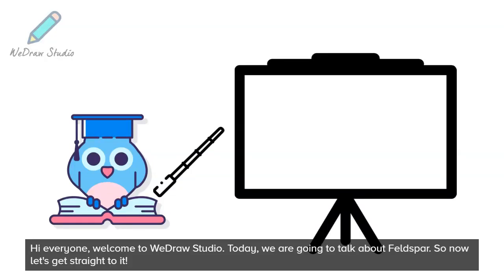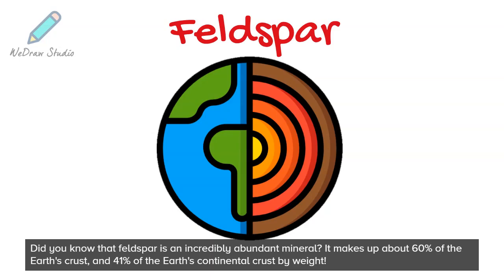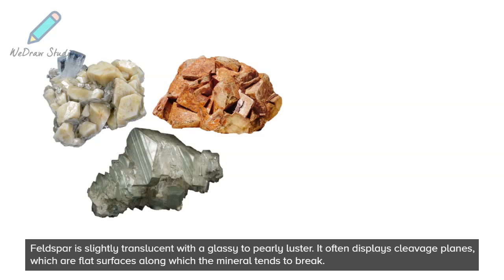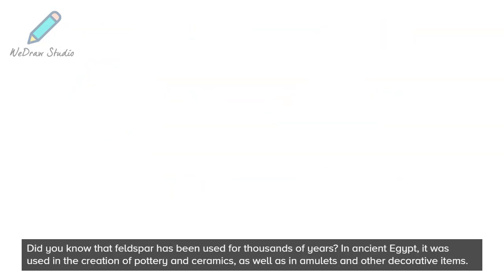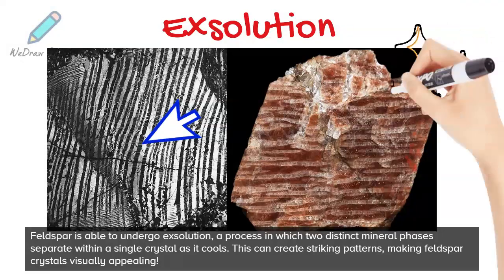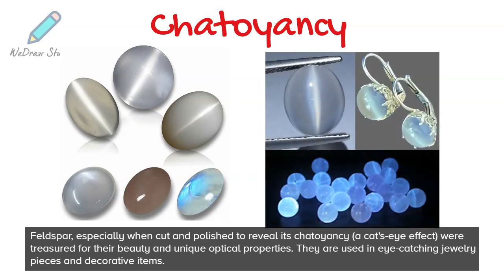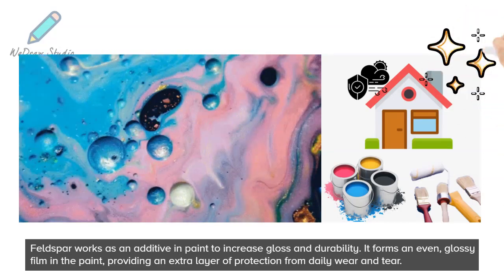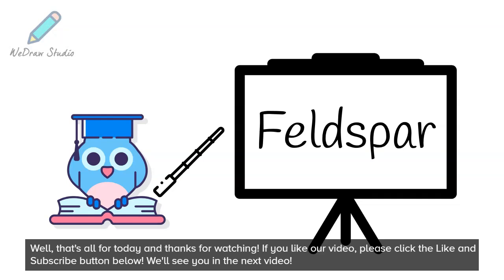All About Feldspar ✨ - Amazing Mineral | Properties, Uses & More!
In today’s video on the Minerals, we are going to talk about Feldspar! We will include facts about this mineral, discussing its properties, any fun facts, and its uses and applications. There is more than you might think!